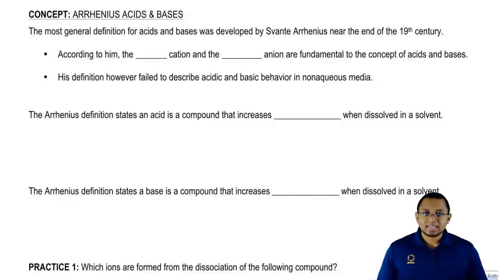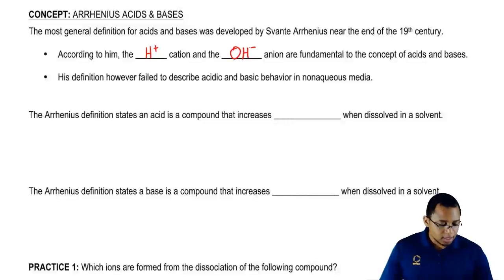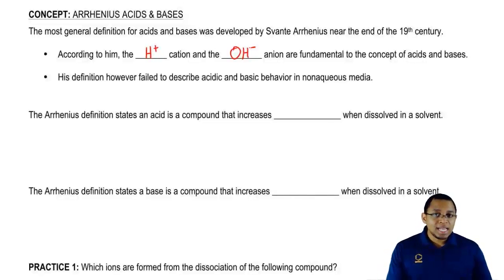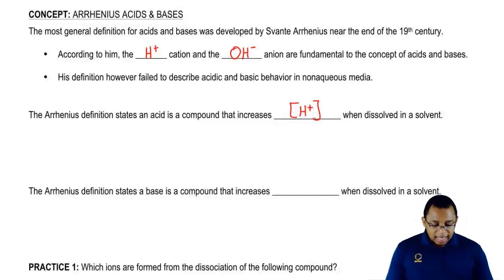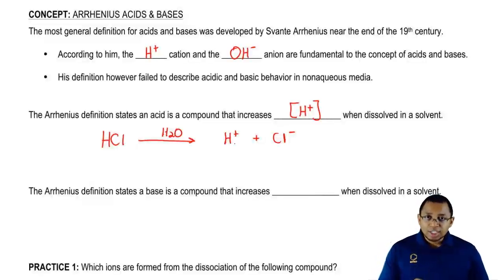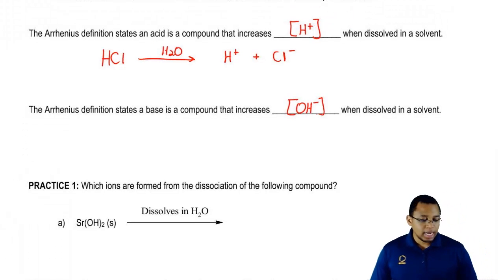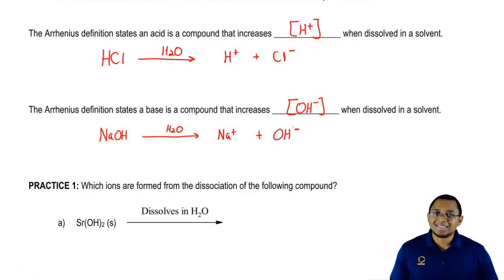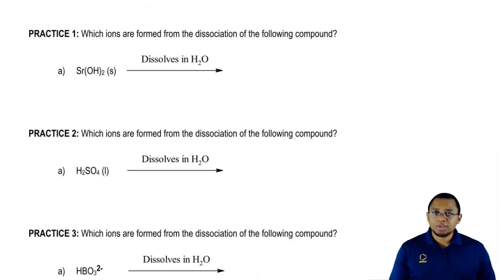Discussing Arrhenius Acids and Bases